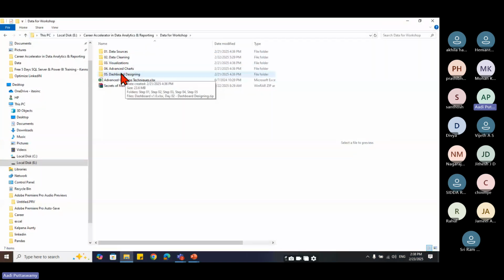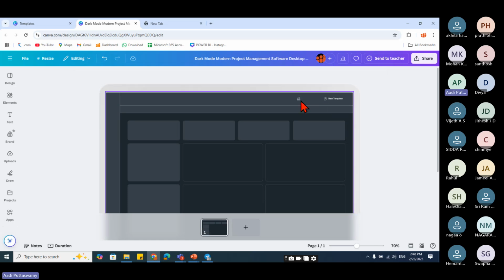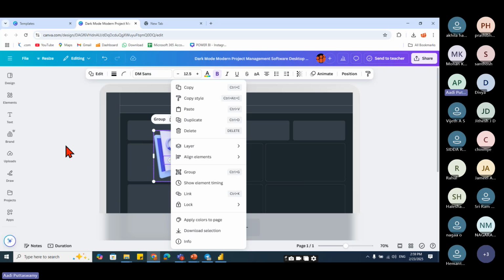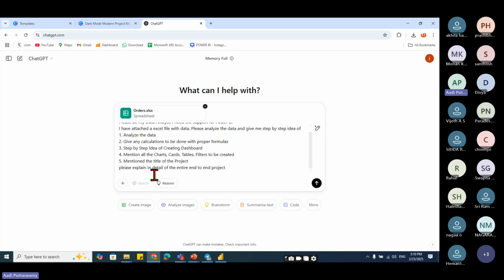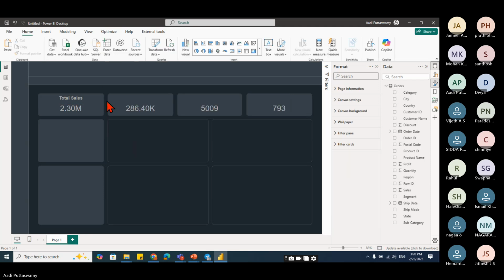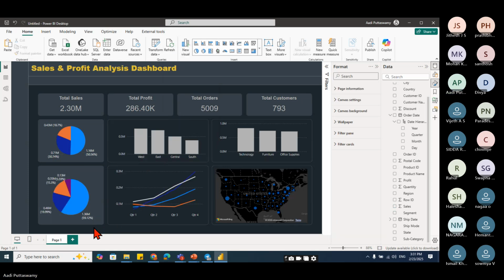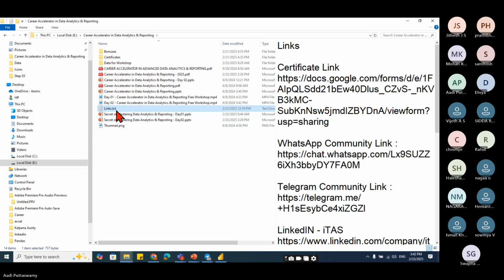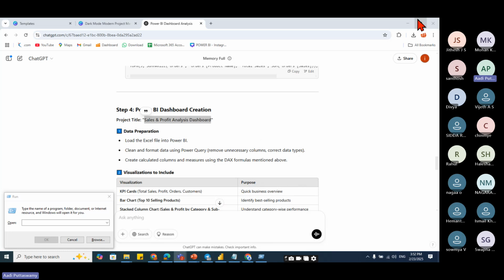DAY-02 | SECRETS OF MASTERING ADVANCED DATA ANALYTICS & REPORTING IN 2025 | END TO END PROJECT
Welcome to Day 2 of our Masterclass! Today, we are stepping into the world of End-to-End Project Development with a strong focus on Dashboard Designing & Reporting Techniques. 🔥

🔹 Topics Covered Today:
✅ Dashboard Designing Best Practices – Structuring professional dashboards
✅ Icons, Buttons & Titles – Enhancing UI using Canva & PowerPoint
✅ Reporting Techniques – Effective storytelling with data
✅ Images in Dashboards – Using background images to improve visualization
✅ Background Image Creation – Designing with Canva & PowerPoint

By the end of this session, you'll learn how to create visually stunning and highly interactive dashboards that enhance Data Reporting & Decision-Making.

🚀 Whether you're a beginner or an advanced user, this session will boost your Tableau expertise!

📂 Course Materials & Resources:
✔️ Exercises, Examples & Notes 📄
✔️ Real-world Datasets for Practice
✔️ Projects & Assignments
🎁 All materials, exercises, and projects will be available for FREE in our Telegram Community Channel!